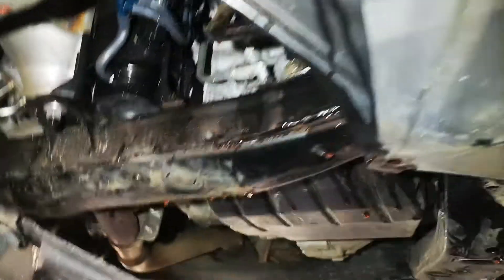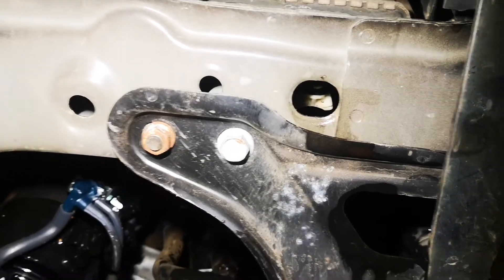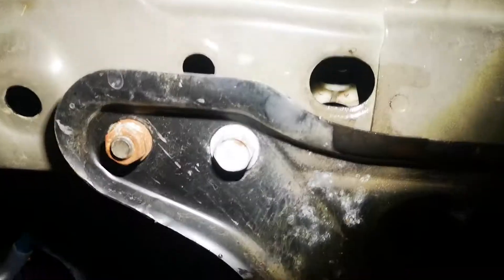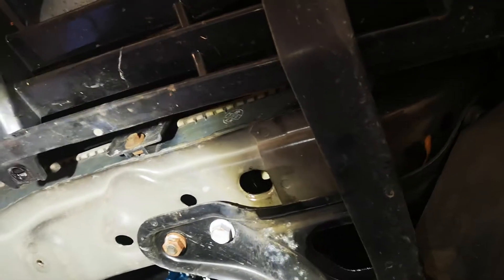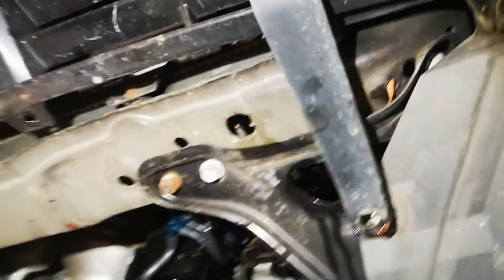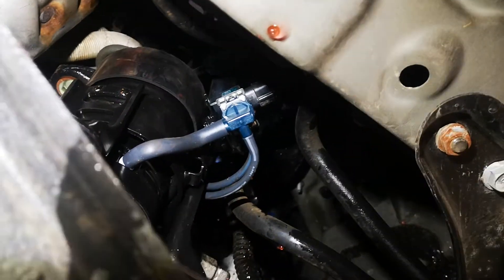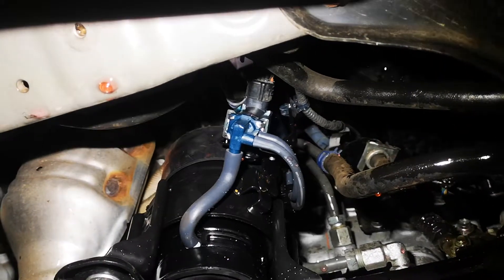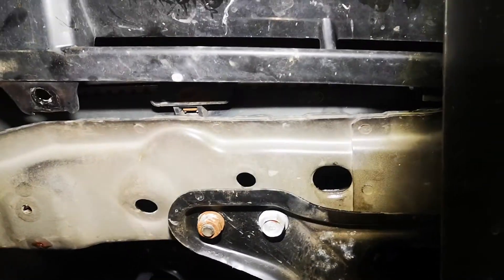Toyota kluger coolant drain tap coolant flush V6 Toyota coolant change Toyota Highlander